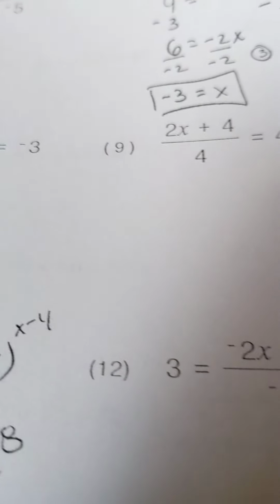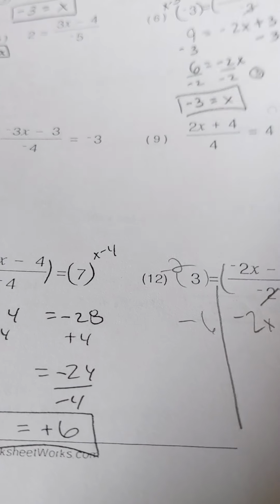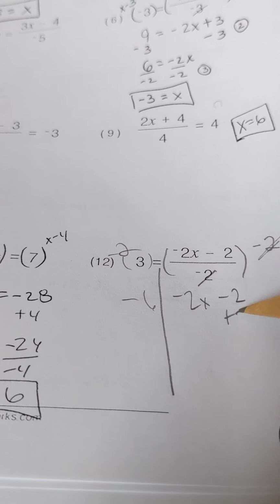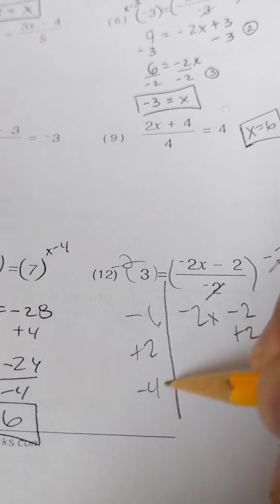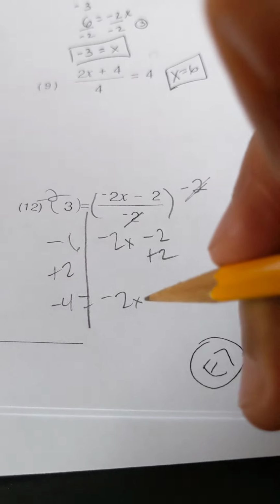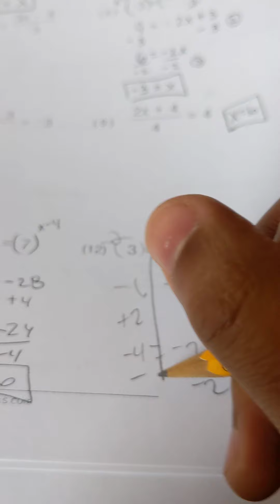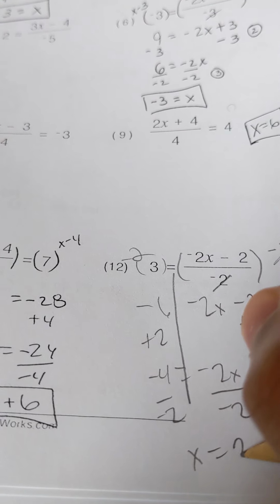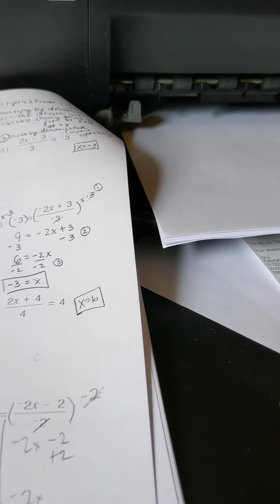Eliminating the Denominator w/ Multiplication